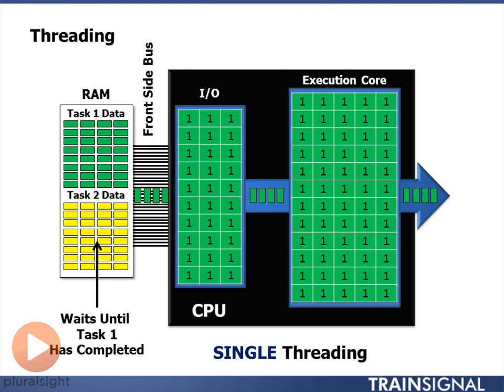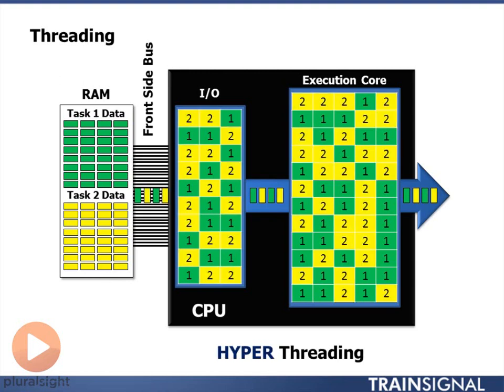|| COMPUTER HARDWARE || FULL EXPLAINED ||